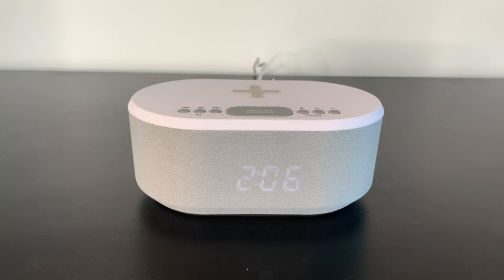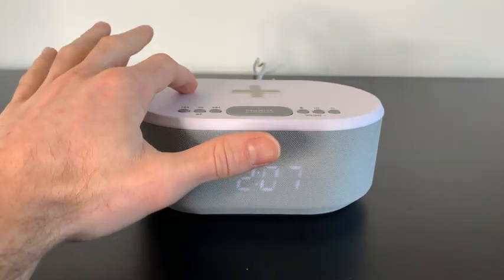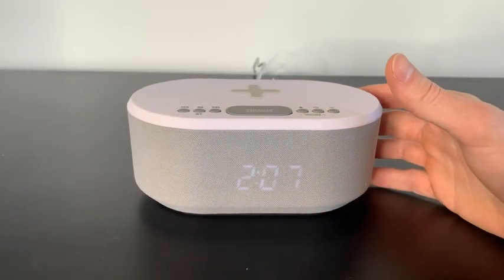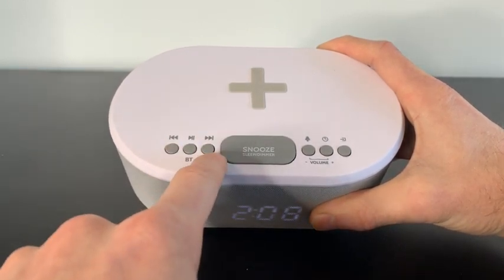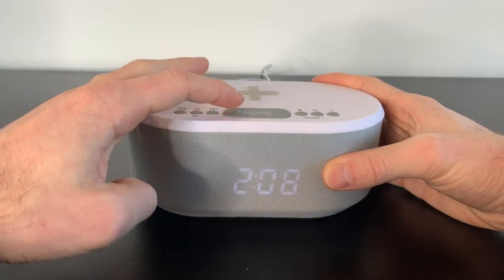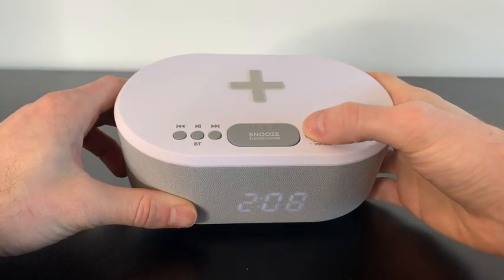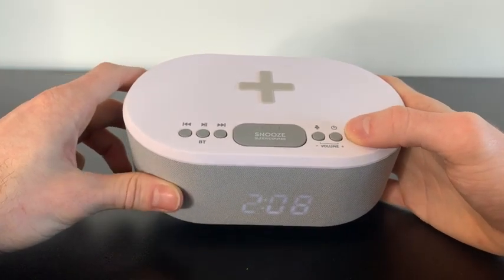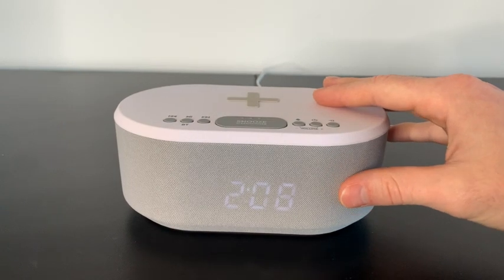i-box Bedside Radio Alarm Clock - Quick Review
One of my favorite alarm clocks! Today we're reviewing the i-box Bedside Radio Alarm Clock.